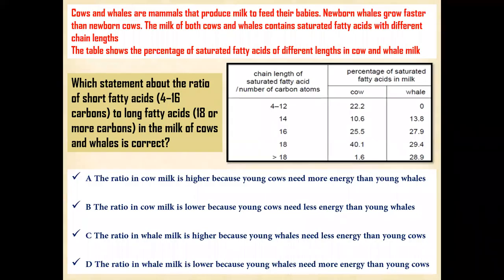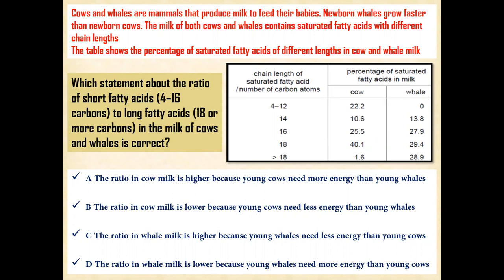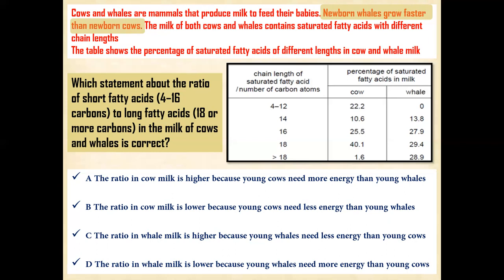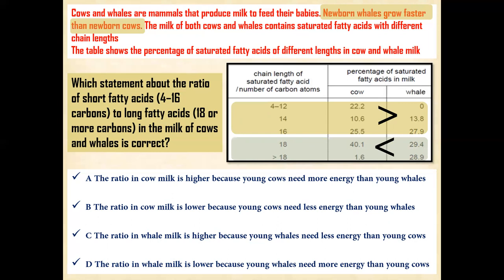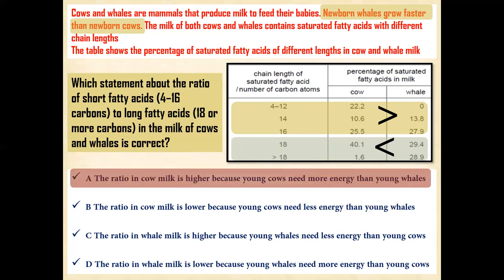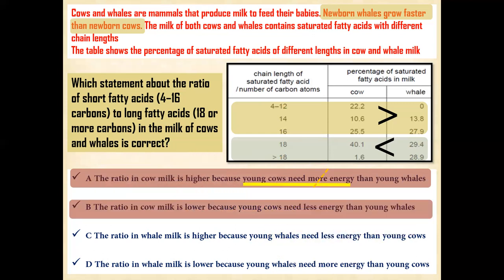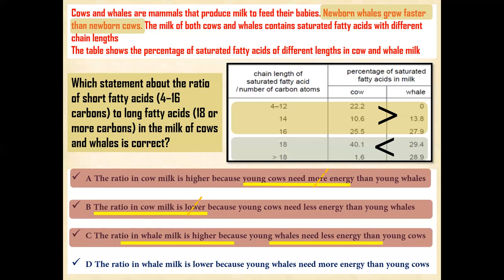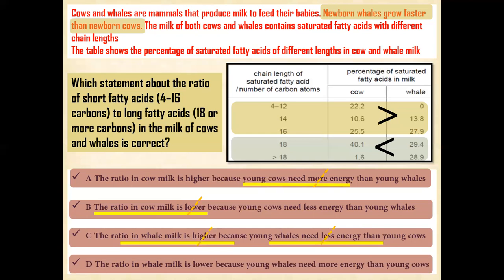Short chain fatty acids ratio in newborn cow and newborn whale, AS Biology P-1 MCQs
Cows and whales are mammals that produce milk to feed their babies. Newborn whales grow faster than newborn cows. The milk of both cows and whales contains saturated fatty acids with different chain lengths
The table shows the percentage of saturated fatty acids of different lengths in cow and whale milk